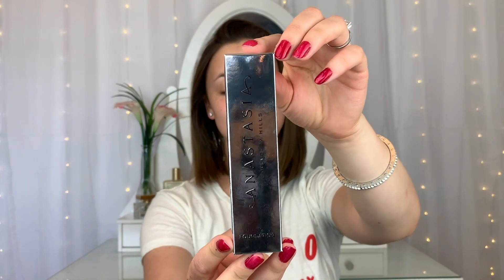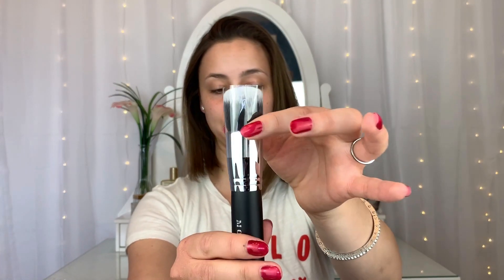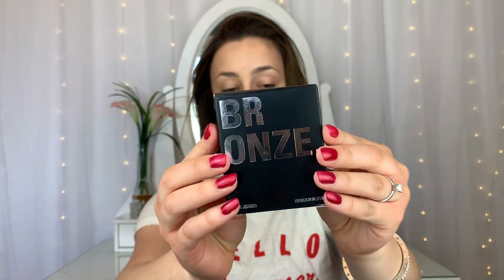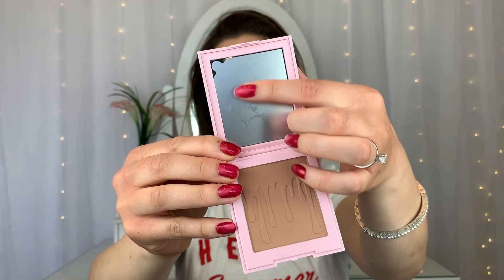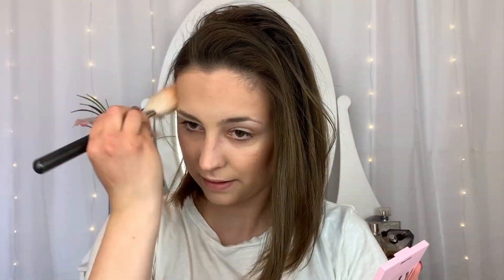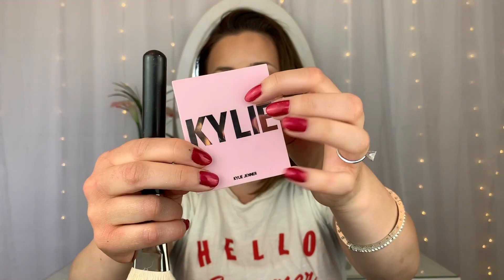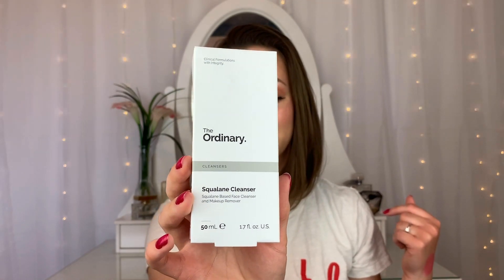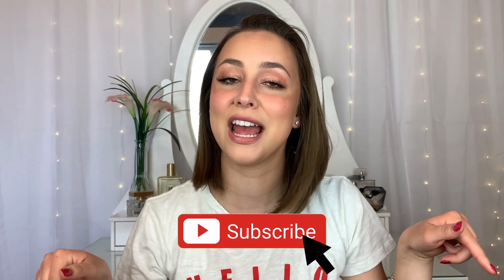ULTA BEAUTY HAUL & TRY ON | APRIL 2020 | MAKEUP AND SKINCARE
Ulta Beauty Try on & Haul April 2020 // Hey my groovy babes! Today's video is an Ulta haul and try on. I got some things that I really like and I think you guys will like them as well! So sit back, grab a snack, and enjoy this video.
Mwah - Olivia

Products Used:
Anastasia Beverly Hills Luminous Foundation

Morphe M439 Buffer Brush

Coloupop Blush Stix

Colourpop Brow Boss Pencil

Kylie Cosmetics Bronzer in Toasty

Ardell False Lashes in Wispies

The Ordinary Squalene Cleanser

The Ordinary Peeling Solution